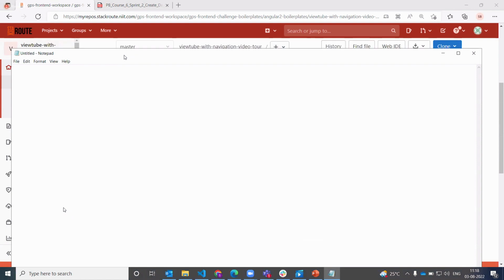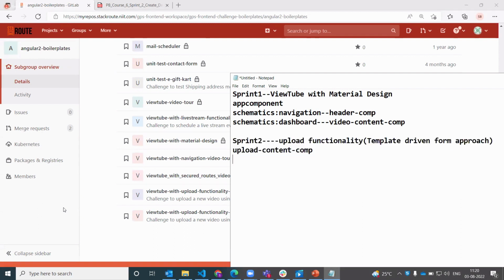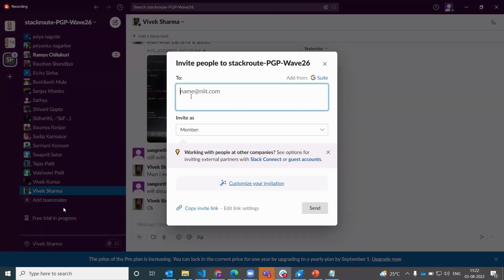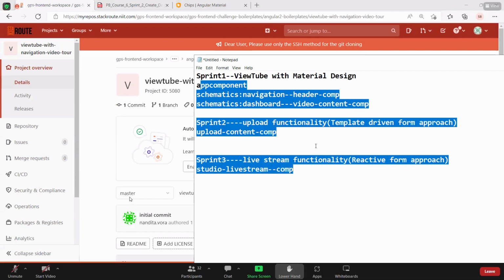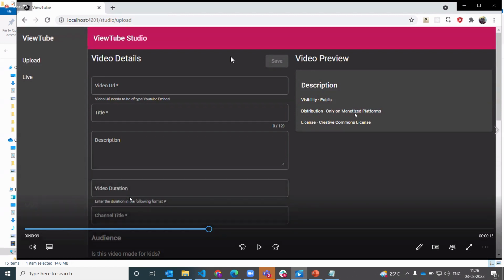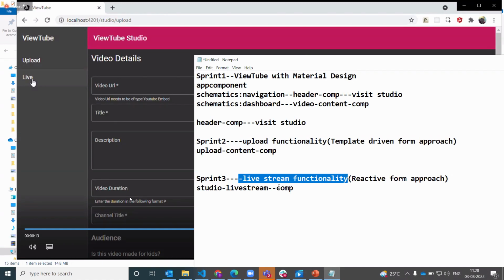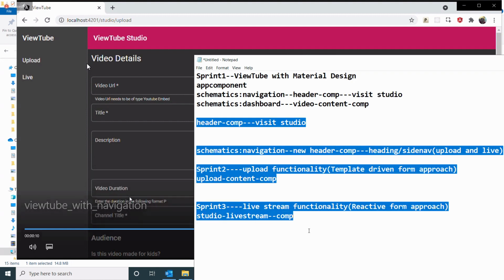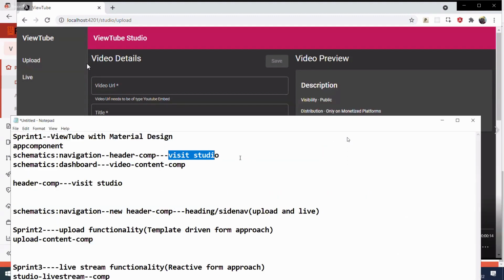08 03 Concept 02 Routing